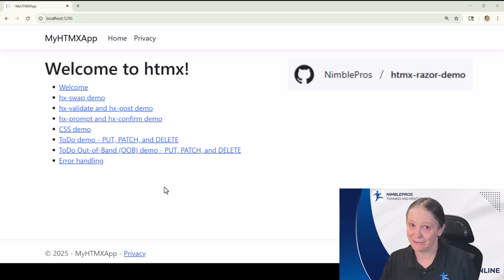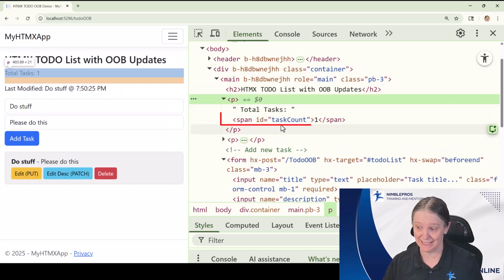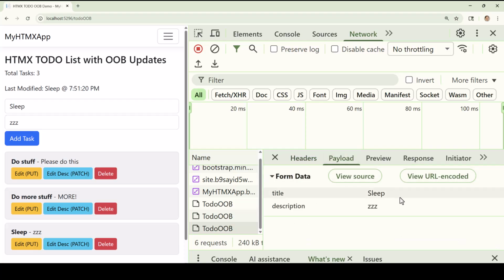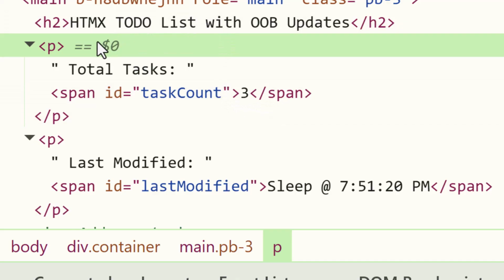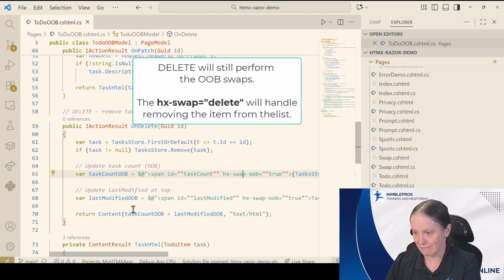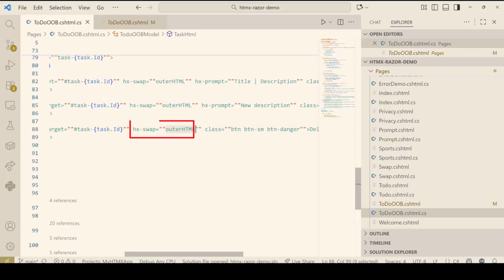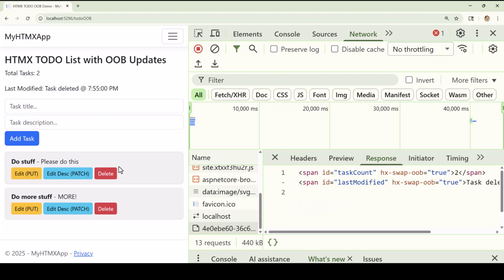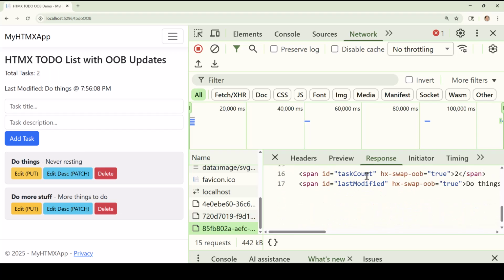HTMX for .NET Devs - Replace Multiple Elements Out-of-Band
In this video in our series on HTMX for .NET Devs, we look at how to replace multiple elements with one call, refreshing multiple parts rather than doing a full page refresh.

The code for this demo can be found in this GitHub repo